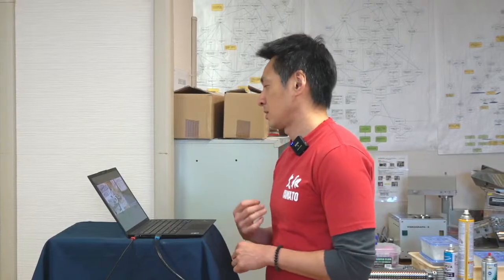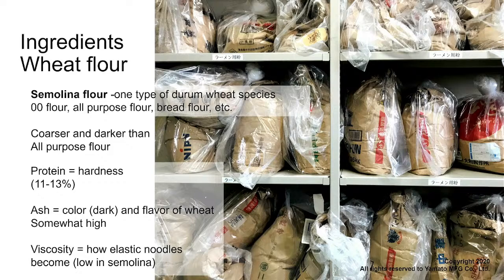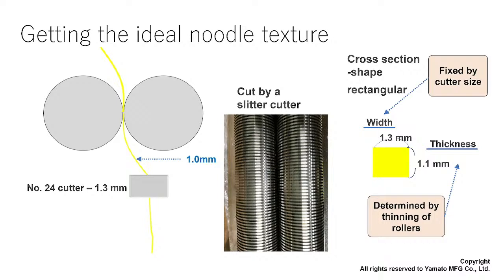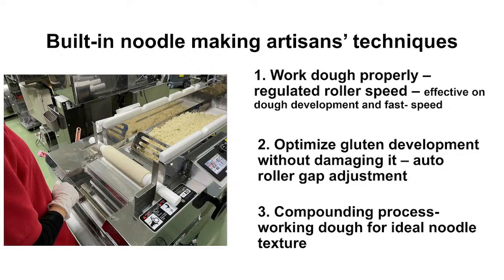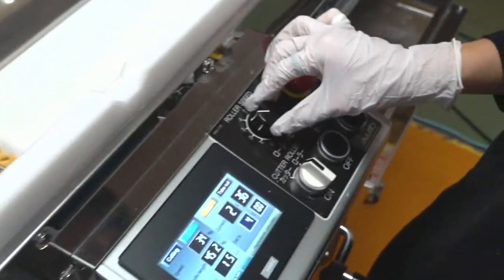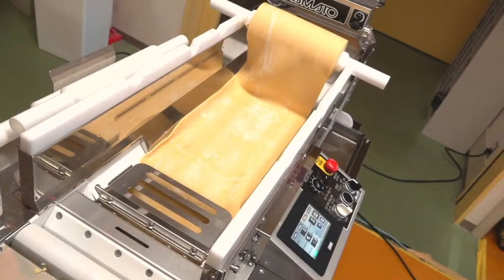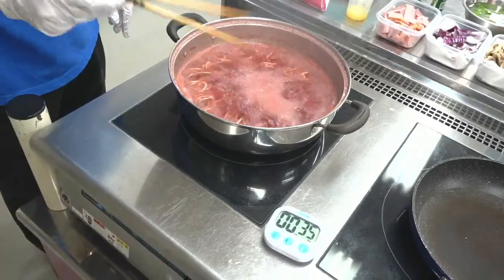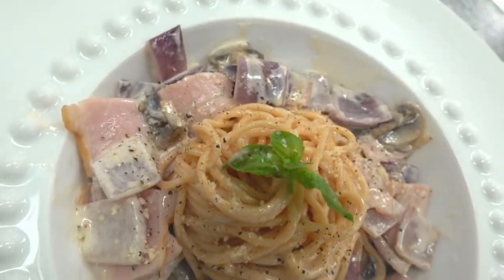ONLINE CLASS (Feb 28, 2024) RICHMEN GOLD I VS PASTA NOODLES (10:00 AM JP time)